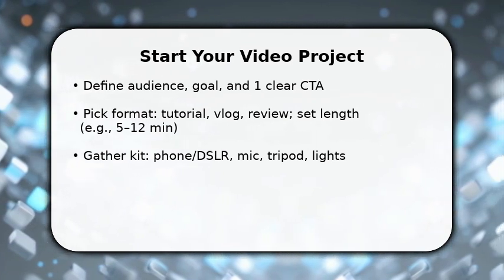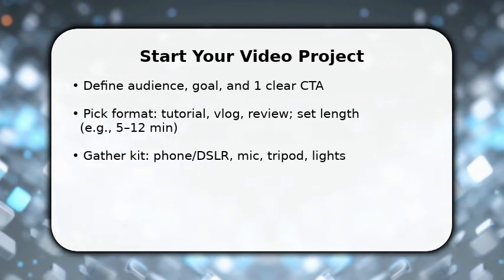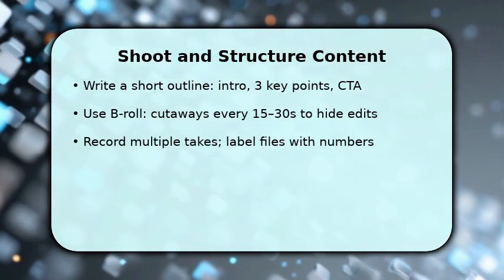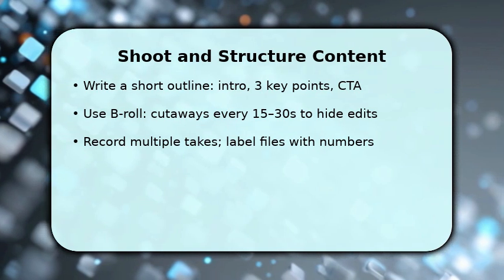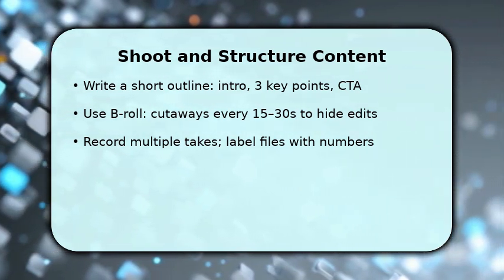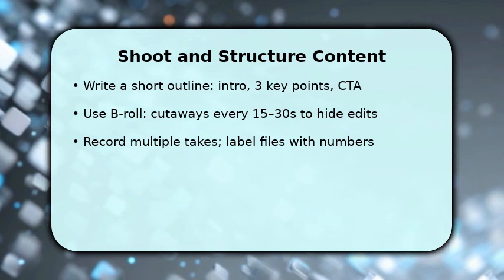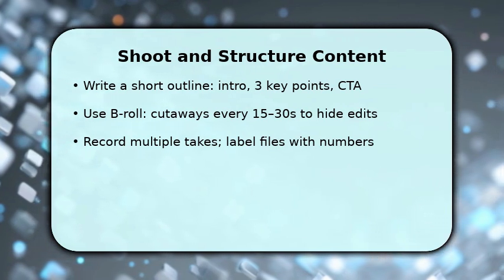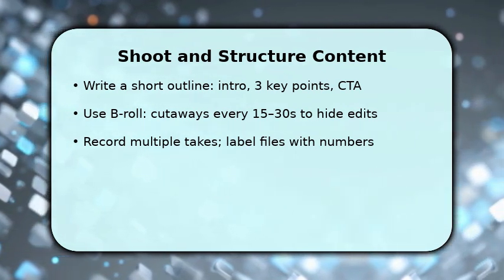How to Make Videos in Channel - Step by Step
Learn the step-by extricate process of creating engaging videos for your YouTube channel. This comprehensive guide covers everything from conceptualizing ideas to post-production editing, ensuring you produce high-quality content that captivates and retains viewers.

YouTube video creation, video production steps, making YouTube videos, content strategy for channels, post-production tips